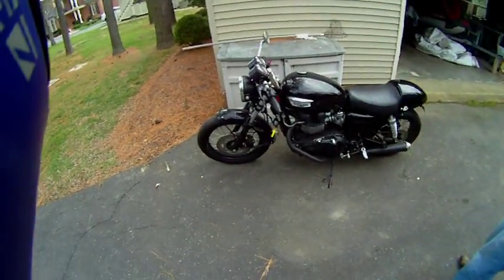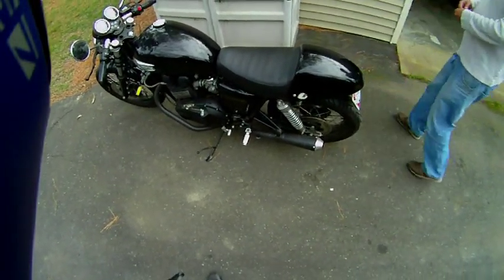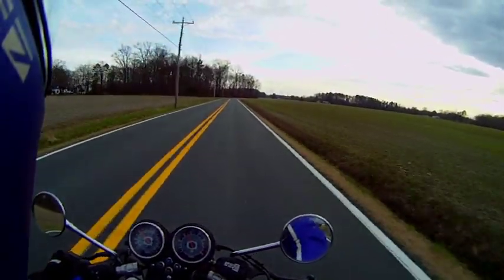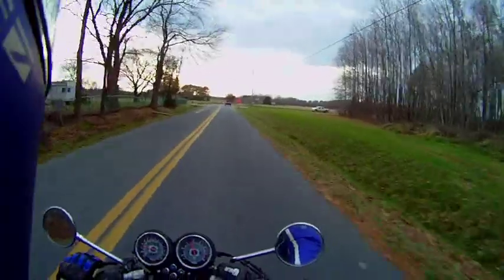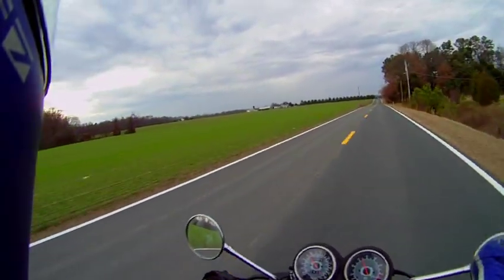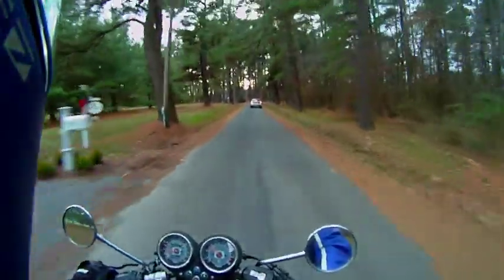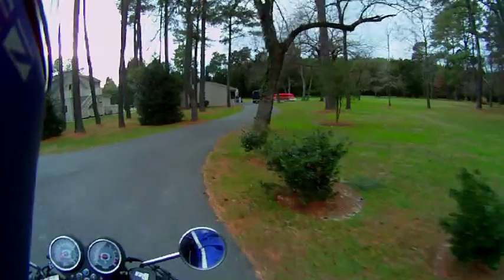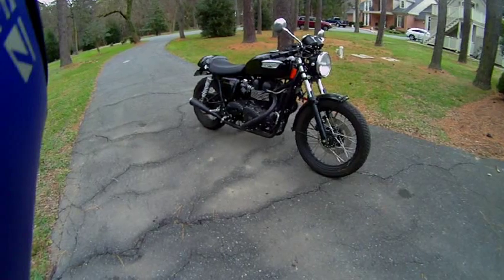Triumph Bonneville Cafe Racer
I finally got a chance to take my friend Bill's Triumph cafe racer for a spin. Very cool bike!